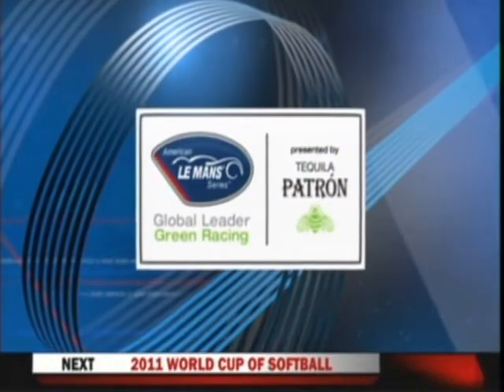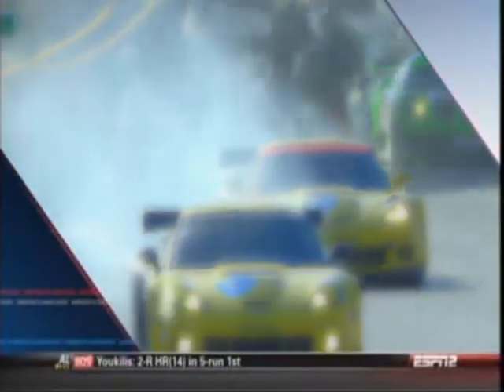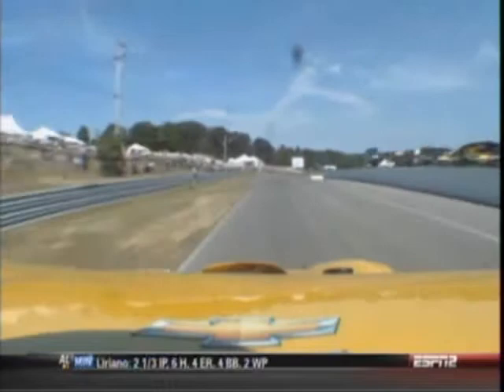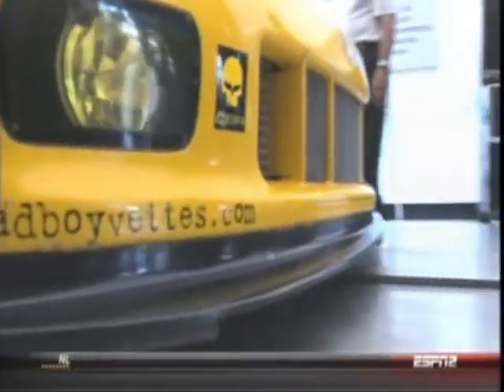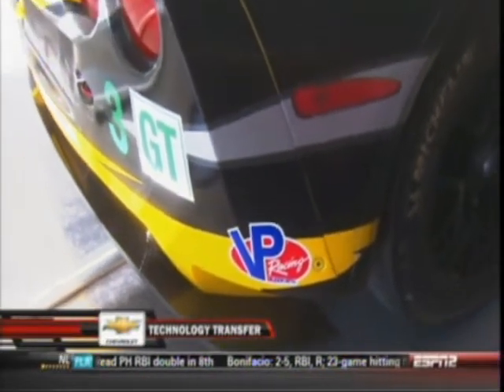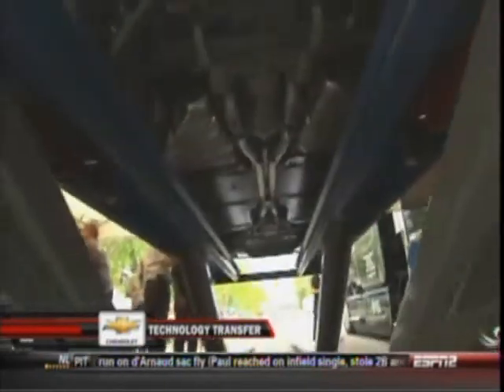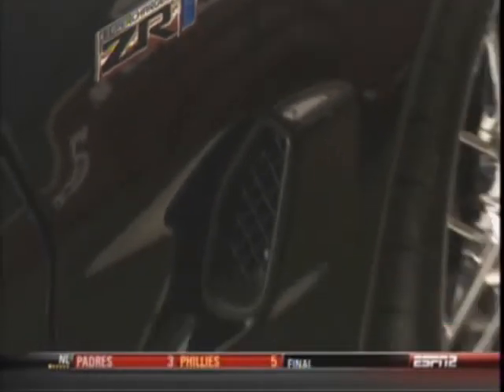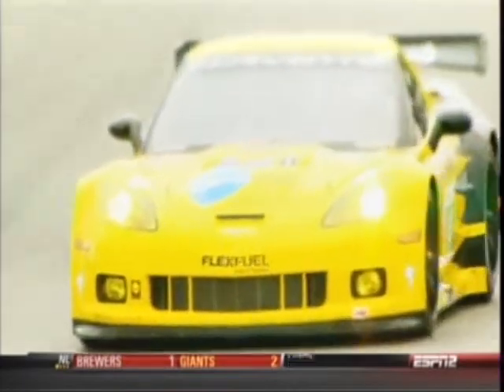Corvette Racing: Tech Transfer from 2011 Grand Prix of Mosport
In the Tech Transfer segment broadcast during the Grand Prix of Mosport on ESPN2, Ron Fellows talks about the role aerodynamics plays on a fast track like Mosport and how the C6.R shares many of its aerodynamic traits with the production Corvette ZR1.